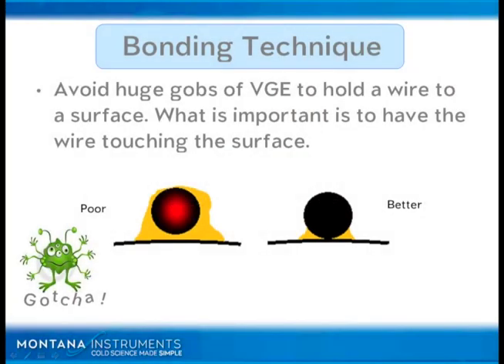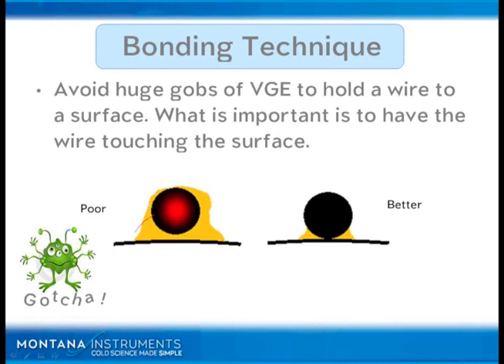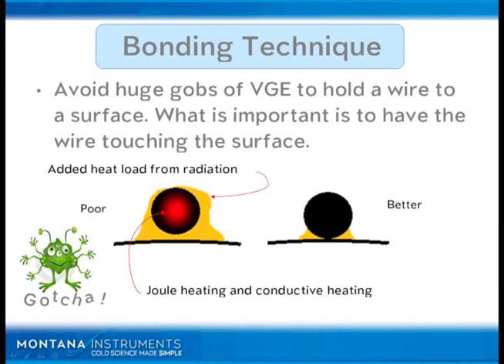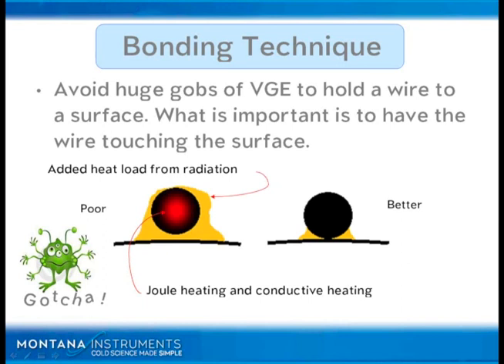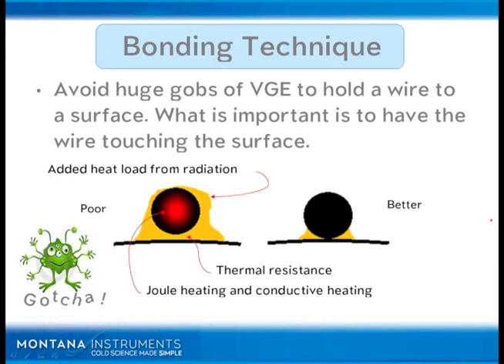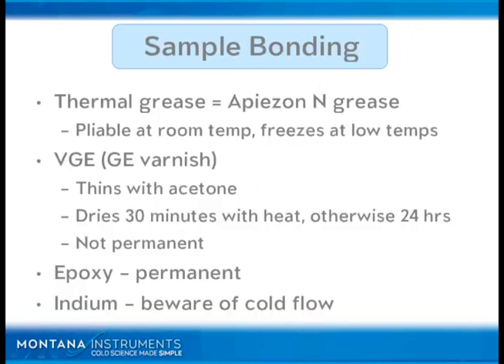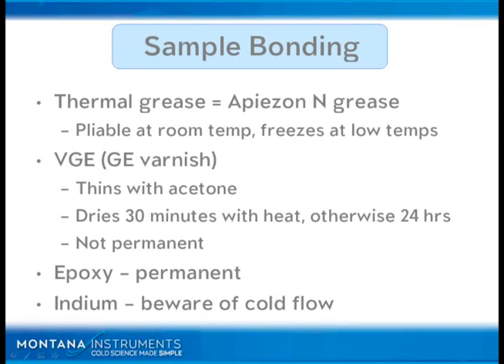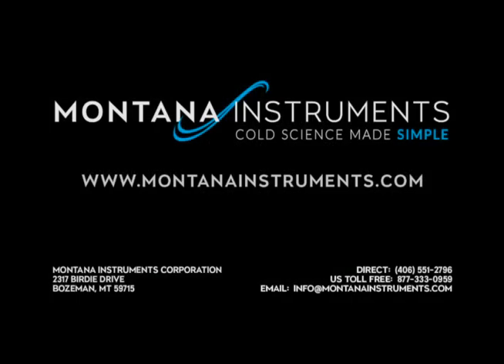Bonding Techniques in a Cryogenic Environment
This video shows the proper approach to bonding irregular objects in a cryogenic sample space.